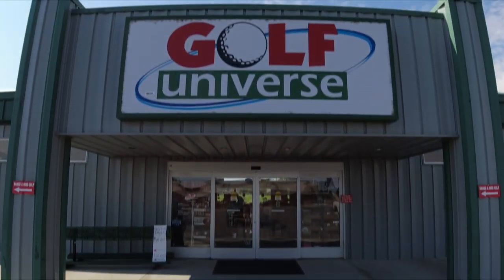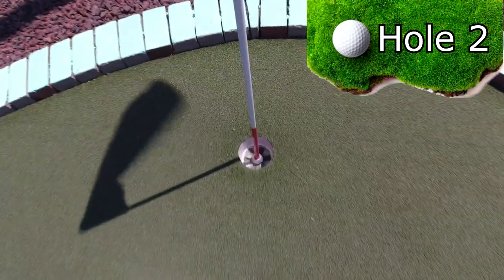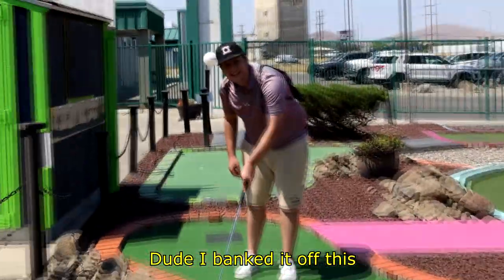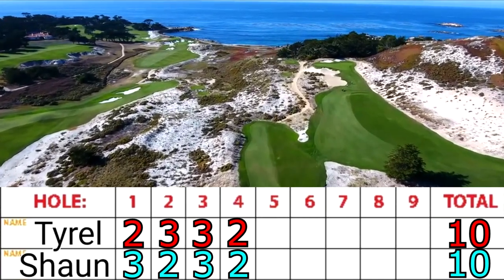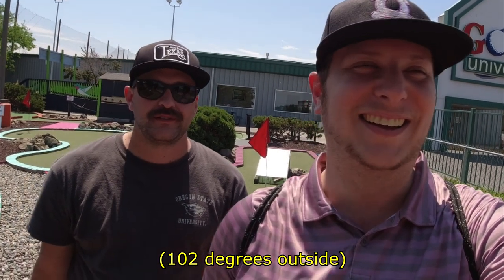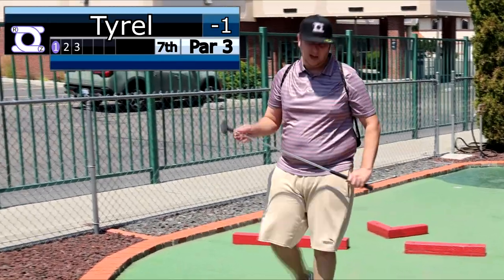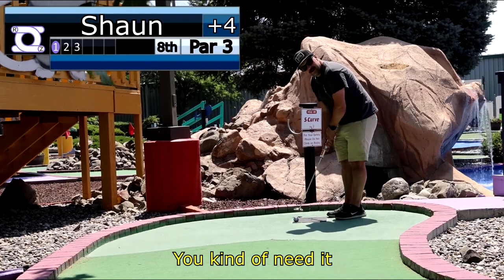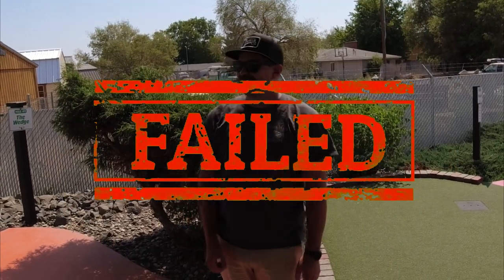The Putterfly Effect: Dodgy Dog Ball Mini Golf Barrage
Cat Ball With Bell Mini Golf Challenge at Golf Universe in Kennewick, Washington. Get ready for a mini golf adventure! Watch as we take on challenging courses and put our skills to the test. From tricky obstacles to tricky shots, we'll show you how to master the game. Join us for a fun-filled round of mini golf in every episode.

My channel publishes videos that focus mainly on Vlogs, Mini Golf Challenges, Shorts and Gaming (guides, highlights and challenges). We are a nice community that does not tolerate toxic behavior. Everyone is welcome to join, have a good time and make new friends.